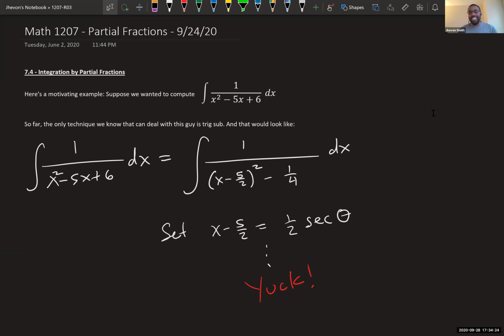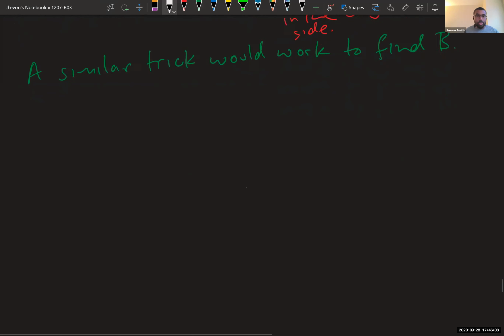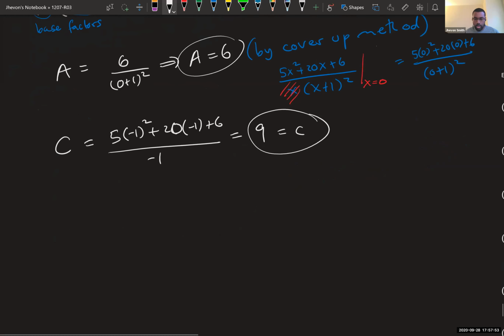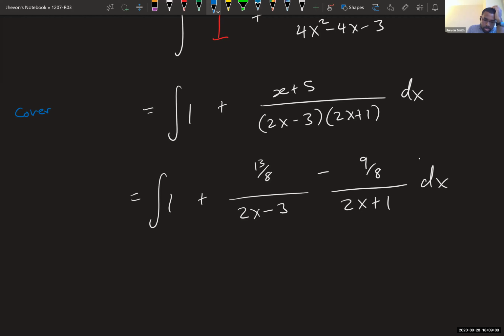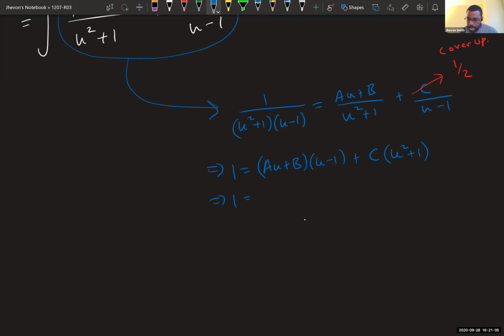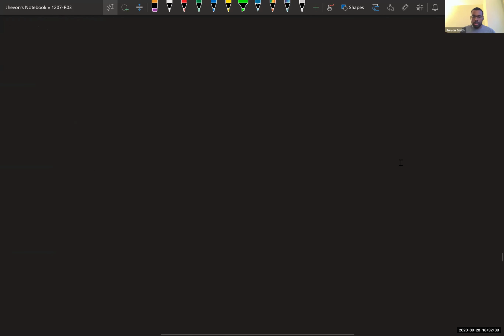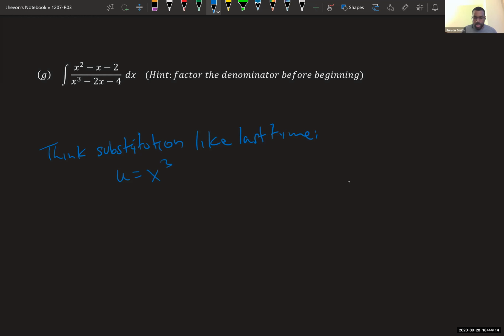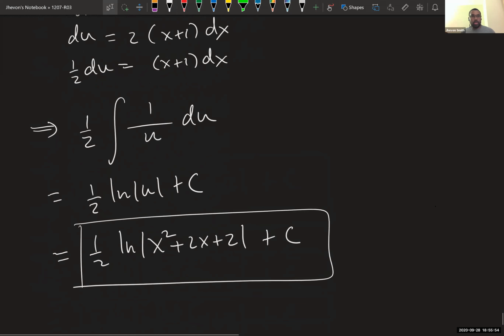Math 1207-R03 Lecture 8 - More Partial Fractions, conclusion